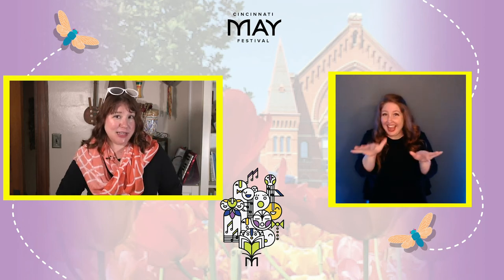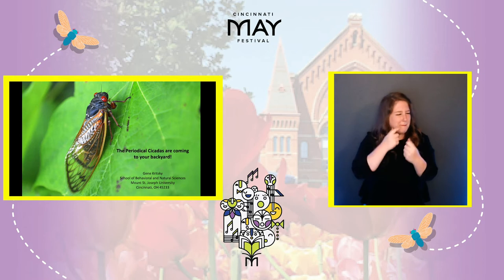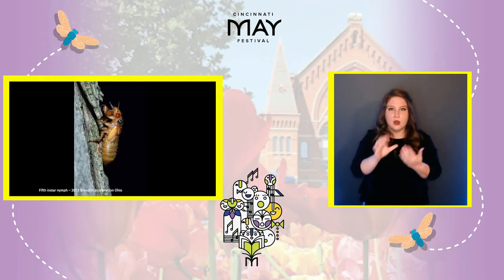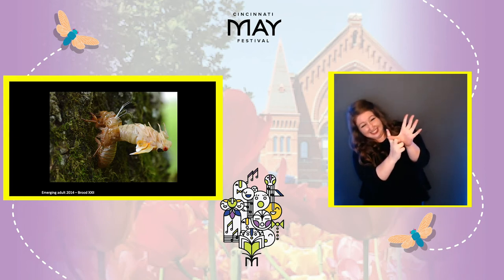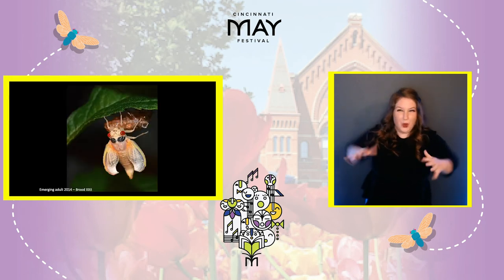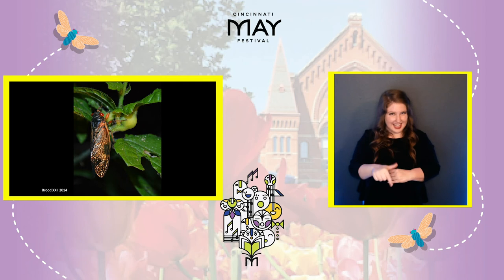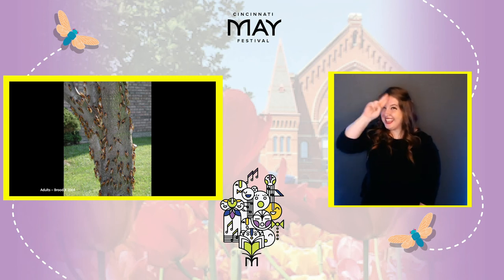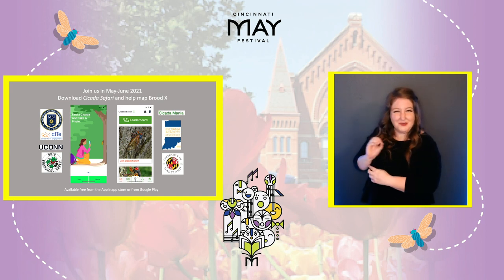Dr. Gene Kritsky with cicada info!